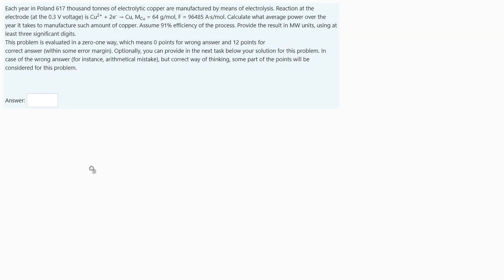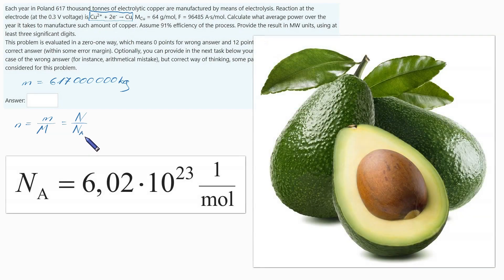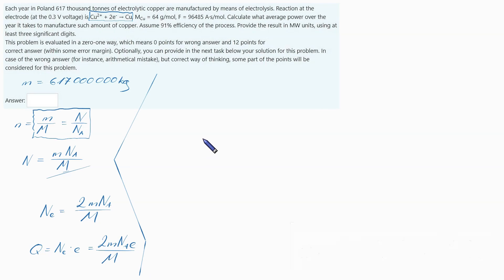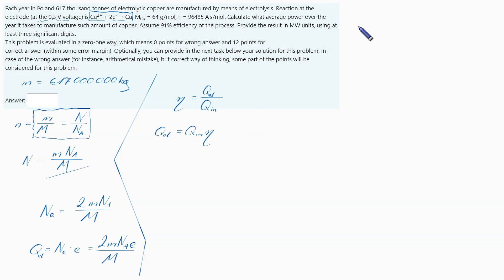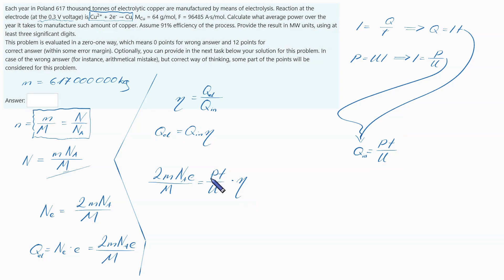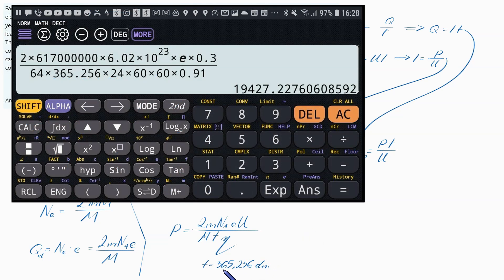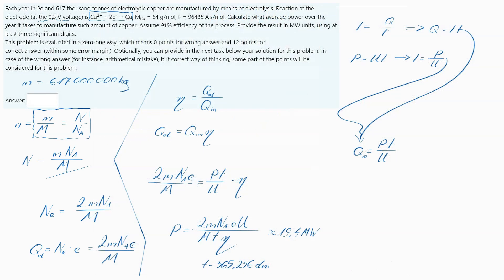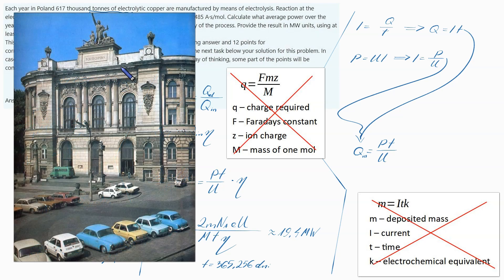080. Avogadro number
Audio z Oksfordu:
Bandcamp jest fajny, bo jak tam się na przykład kupi album na fizycznym nośniku, to z automatu dostaje się wersję cyfrową. I ta wersja cyfrowa to nie stratne mp3 czy inne acc (choć te też są dostępne), ale konkretne flaki i tym podobne. Kupiłem se coś parę dni temu, przyjdzie za miesiąc, ale już se słucham:)
I jeszcze:

Cudowny link, który pozwala posadzić 2 drzewa w cenie jednego:
A ja dostanę koszulkę, jak dużo ludzi posadzi z mojego linka.

Wersja bez reklam i jutuba, ale za 0,7:

Przydało się? To weź pomóż, żeby było wincy:
Albo po taniości: like, sub, poleć komuś albo popacz reklamy.
    Dzięki!:)
    A i jeszcze: wspieranie z linków powyżej daje bonusy: niepubliczne filmy bez reklam, opracowane matury, filmy poukładane działami z dodatkowymi zadaniami, nagrania patostreamów i patokursu, wersje filmów bez kurwów, wersje filmów na czarnym tle. No, długo by wymieniać.

Zakres: 3    |    Trudność: 3   |    Przypierdalalność: 2 (po co F?)    |     Źródło: PW

Znaczenie cyferków:
   Zakres (poziom, etap edukacyjny, zwał jak zwał):
     0 - co jest przed podstawówką?
     1 - podstawówka
     2 - średnia podstawa
     3 - średnia rozszerzenie
     4 - studia entry level (pochodne i całki, coś jak Resnick)
     5 - studia
(To jest wg podstawy programowej do matur od 2023. Reforma cofnęła szkołę do lat dziewięćdziesiątych, trochę dziwnych rzeczy doszło.
Jeśli we filmie na poziomie 3 pojawi się coś z tego, co doszło i co nie jest potrzebne do matur 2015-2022, to wyraźnie to zaznaczę.)

 Trudność:
     0 - pokoloruj obrazek
     1 - podstaw do wzoru
     2 - normalne
     3 - trza trochę pomyśleć (trudne raczej)
     4 - bardzo trudne
     5 - olimpjada albo inny kosmos
Ta trudność jest względem danego poziomu nauczania, tzn. to samo zadanie może mieć trudność 5 w podstawówce i trudność 2 na
rozszerzeniu szkoły średniej.

    Przypierdalalność:
      0 - żadna (że pomimo szczerych chęci nie mogę się przyjebać, zadanie jest czyste)
      1 - symboliczna (taki formalista z formaliny może się przyczepić)
      2 - umiarkowana (np. lekko dwuznaczna treść, przeszkodniczy obrazek, coś mnie wkurwia)
      3 - duża (np. błąd w treści, mocno dwuznaczna treść, błąd w odpowiedziach)
      4 - ja pierdole (błędy, treść wewnętrznie sprzeczna)
      5 - paragraf (tu się odbył gwałt na fizyce, to powinno być karalne)

908edcnzadout